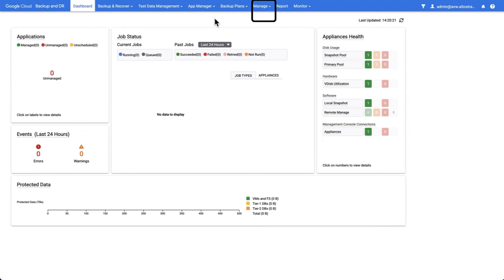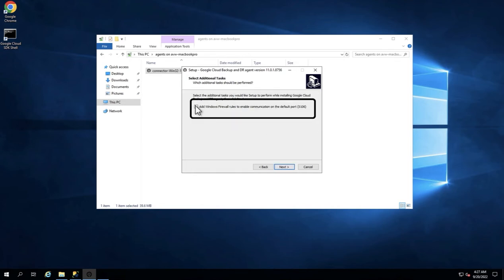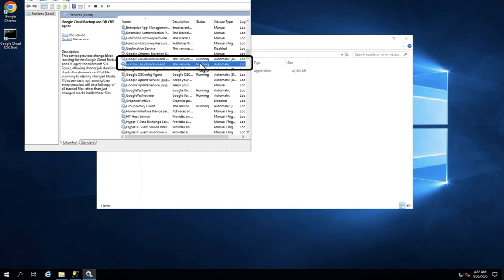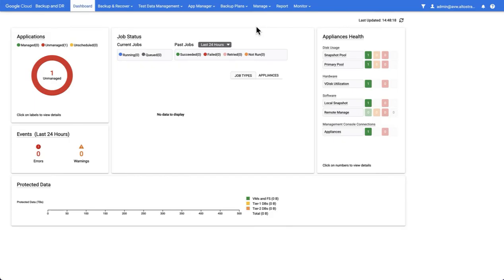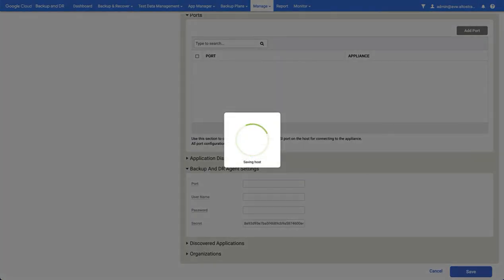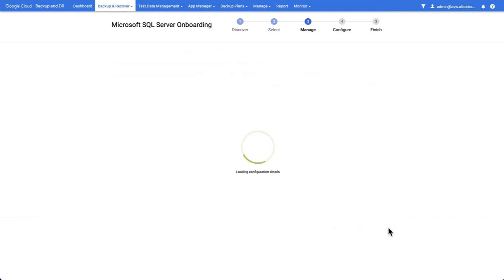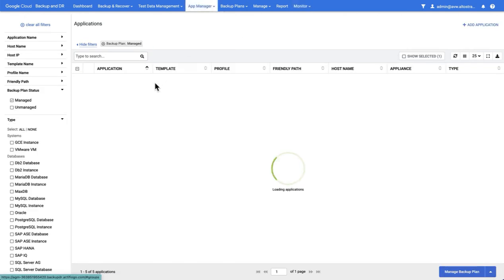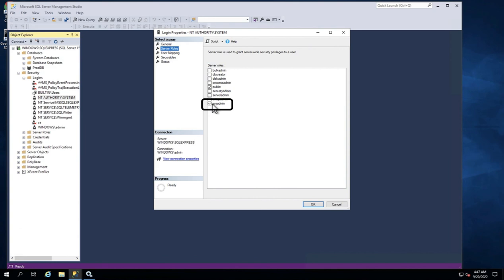Google Cloud Backup and DR - Adding and backing up Microsoft SQL Server databases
In this video we explore how to add a Microsoft SQL Server instance or database to the Backup and DR service and how to apply a backup plan to it.